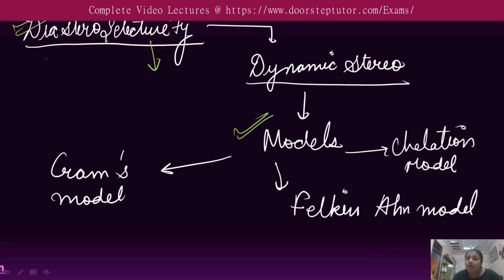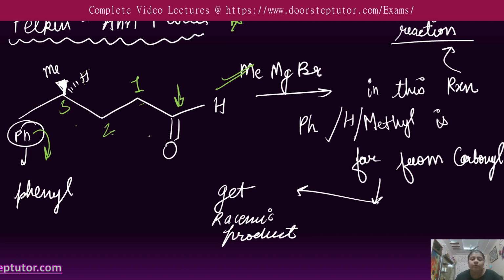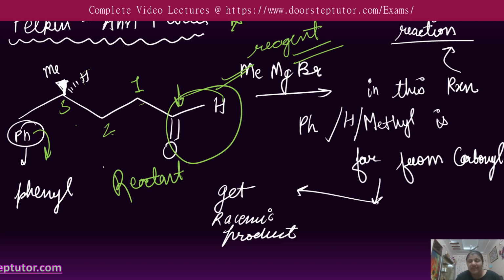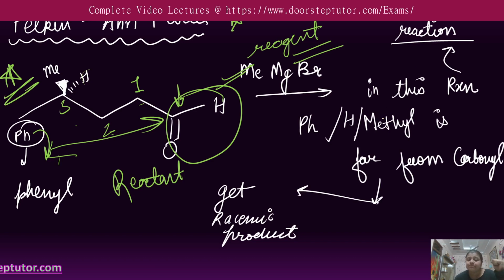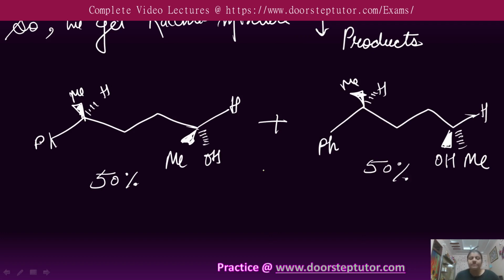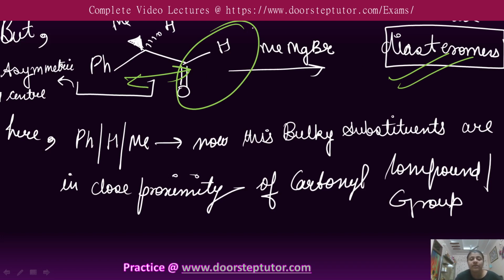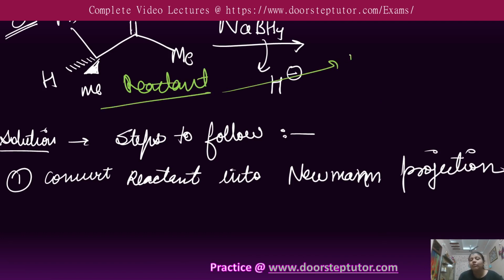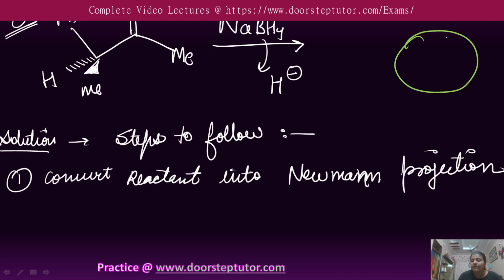Diastereoselectivity Models: Dynamic Stero - Felkin ahn model and Chelation model | CSIR Chemical Sc